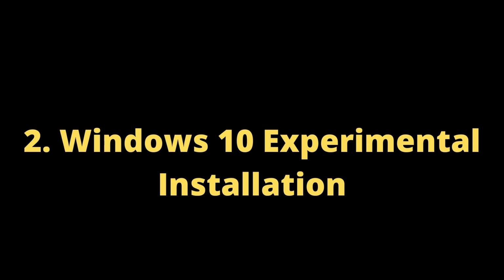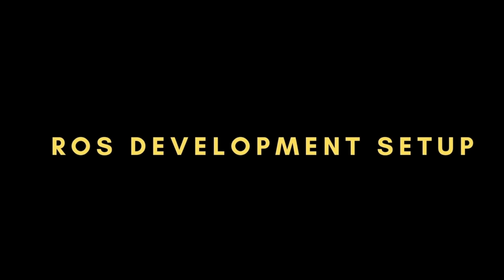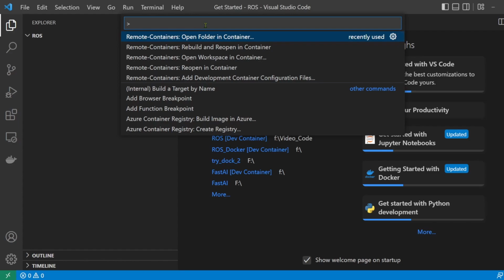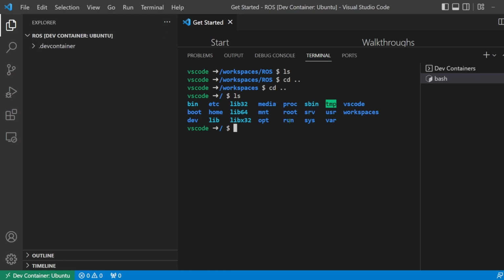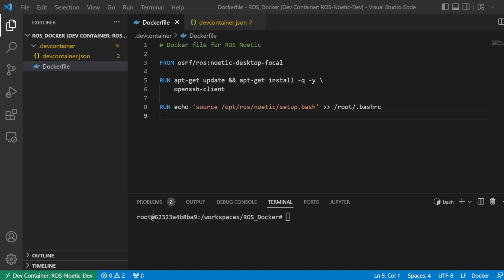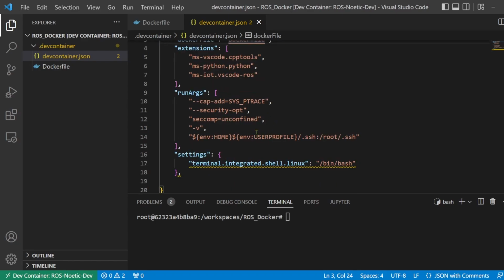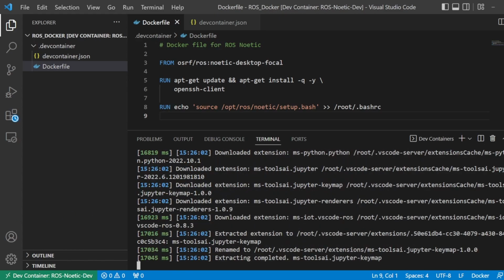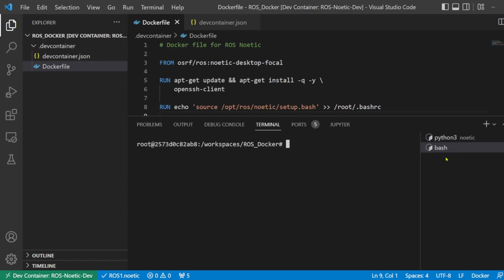Develop on ROS & Docker - No native install